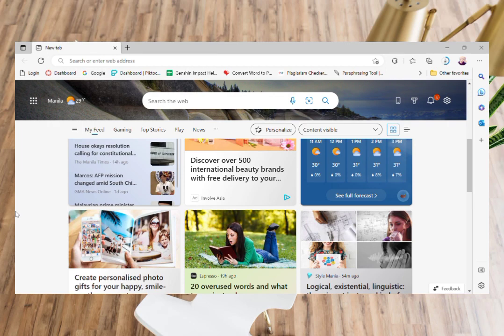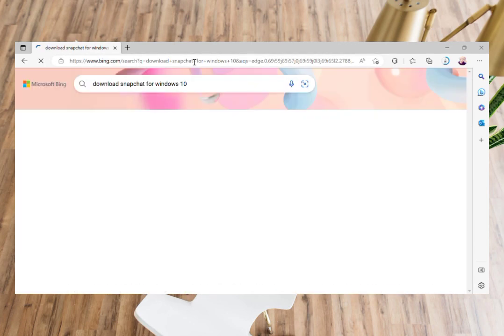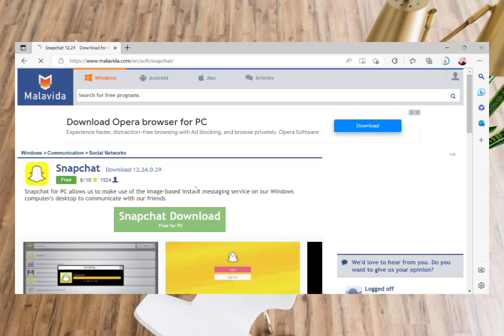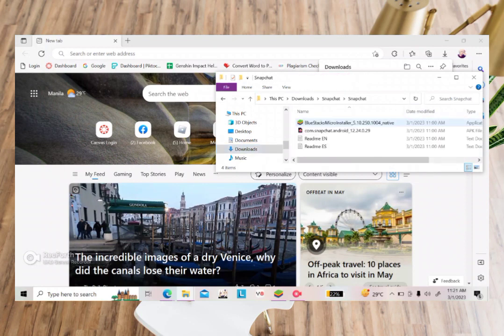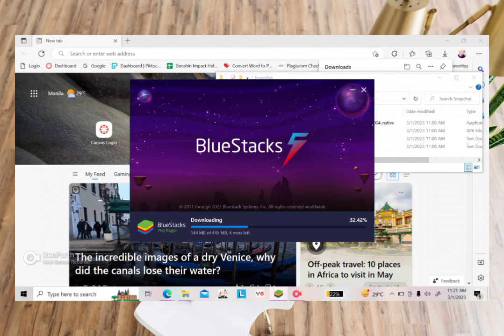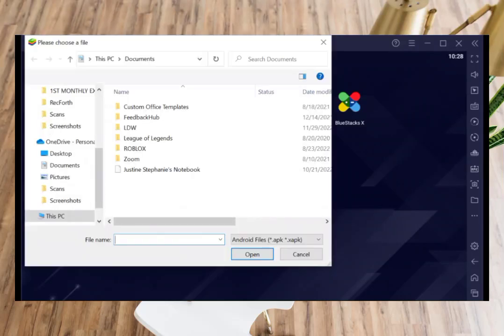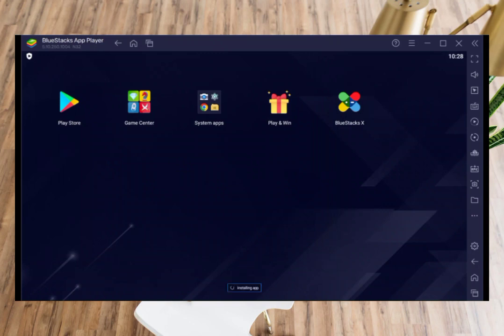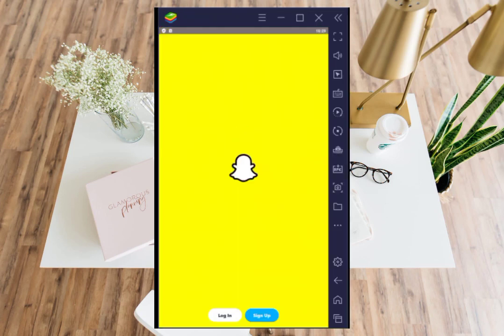How To Use Snapchat On PC /Laptop ( 2023 UPDATE )